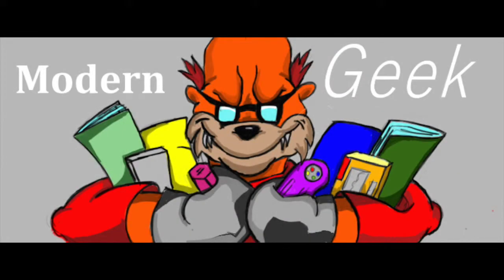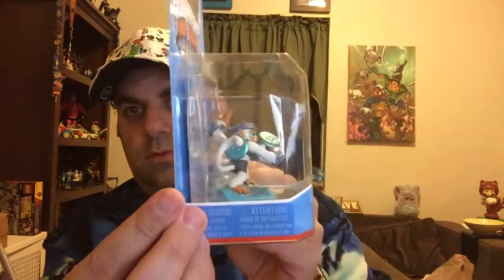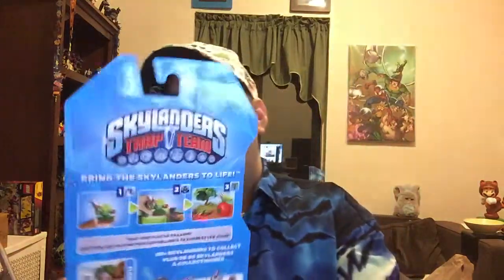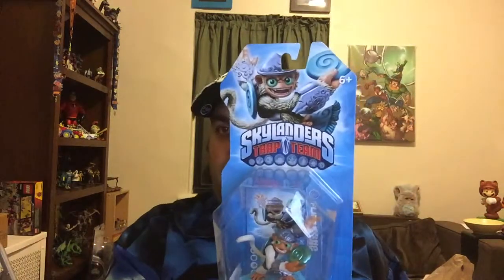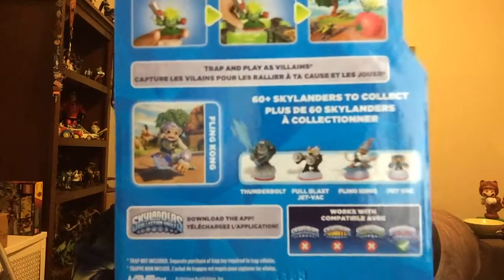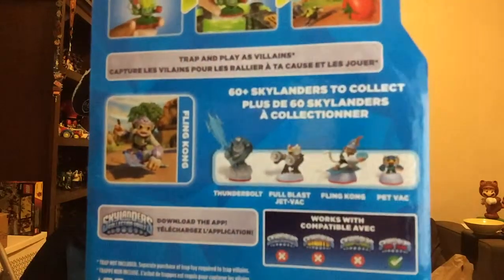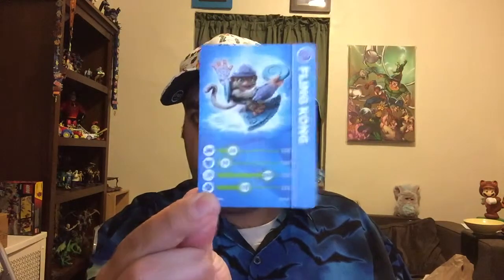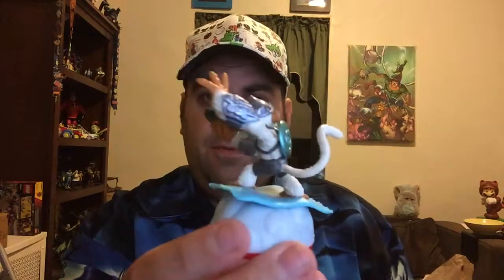MG Unboxing Skylanders trapteam Fling King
This video is about MG Unboxing Skylanders trapteam Fling King